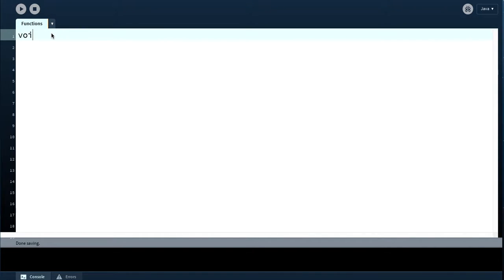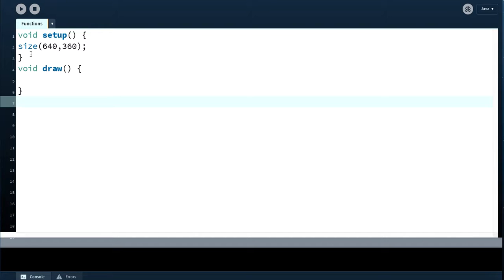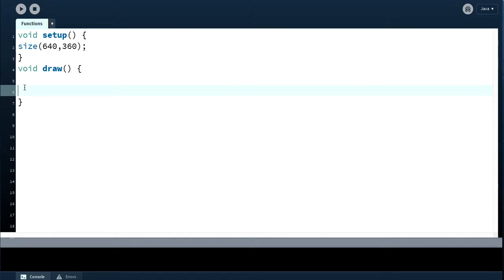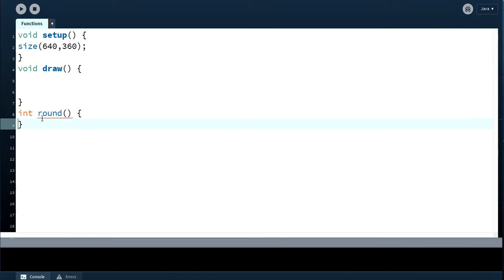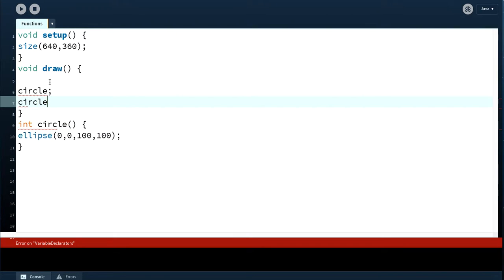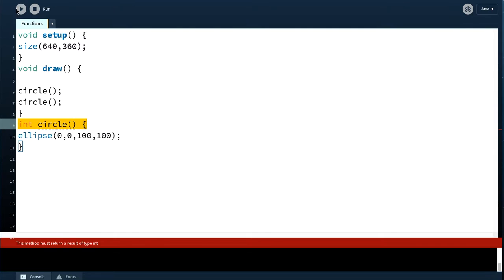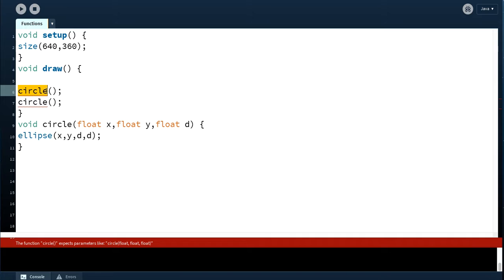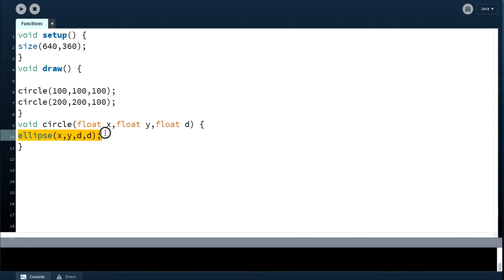What are functions (Processing Tutorial)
today we create shortcuts to complete multiple tasks